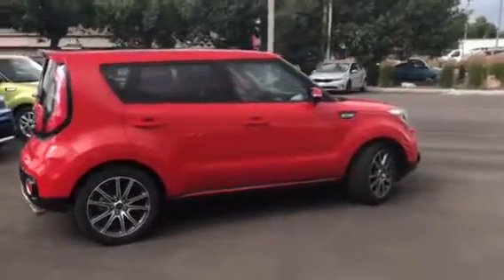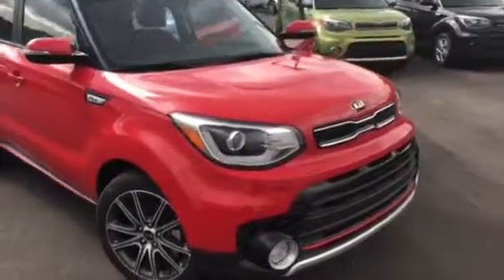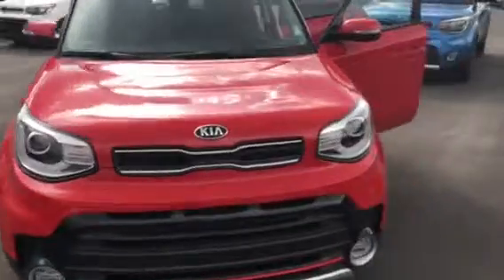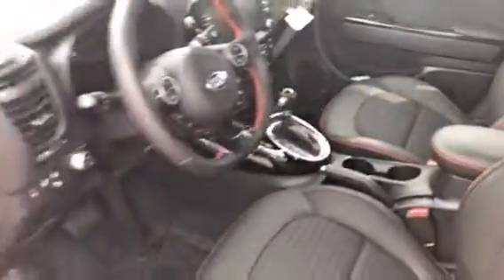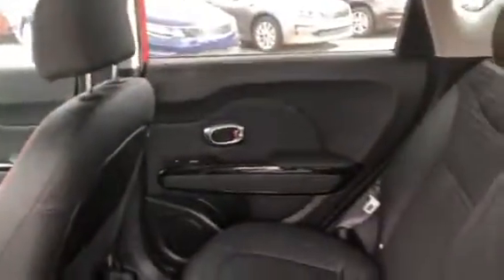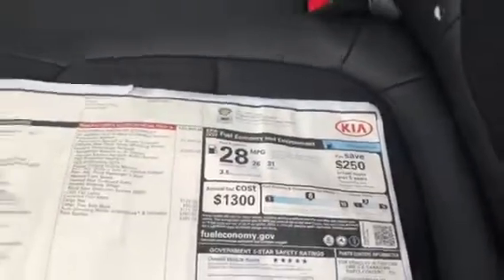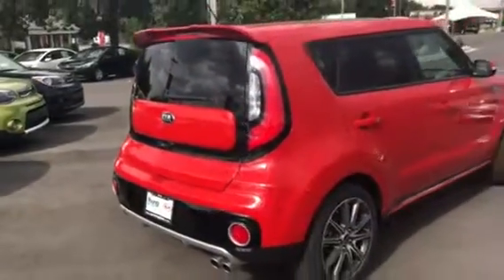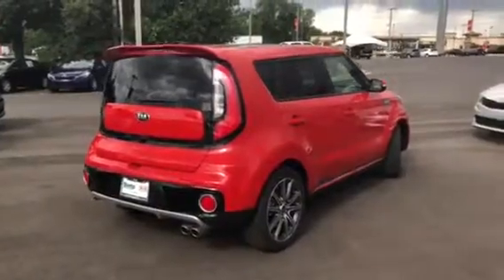Young Kia Layton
VIP video for Sandra